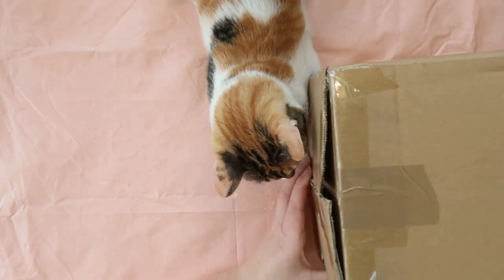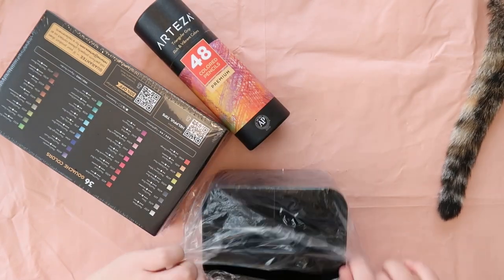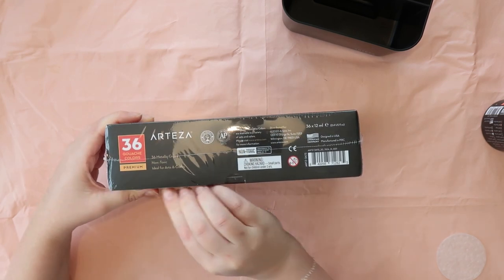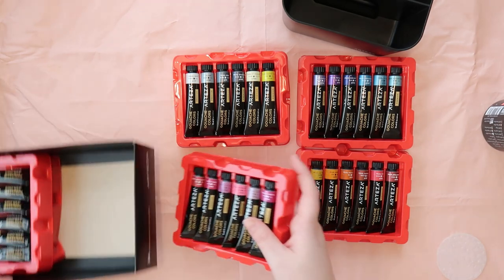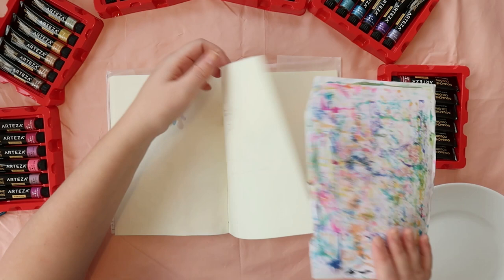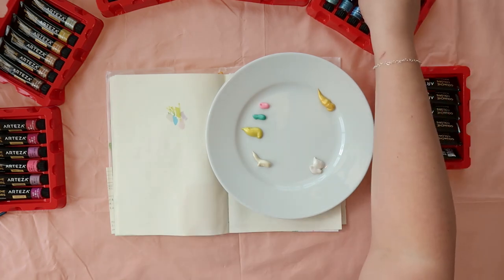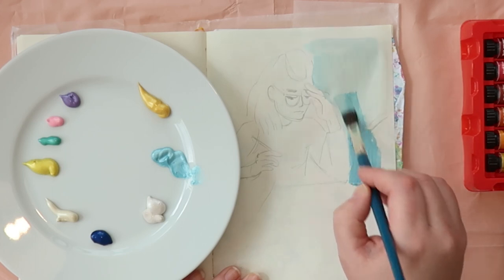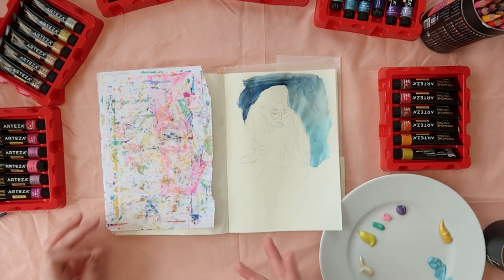ARTEZAS SATISFYING METALLIC GOUACHE? Is it any good?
My Equipment -
• My Camera